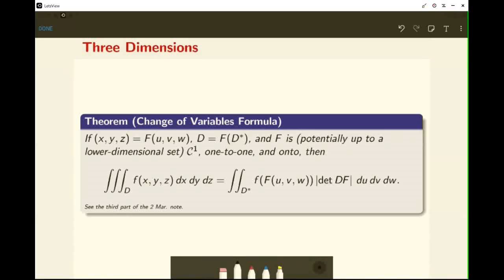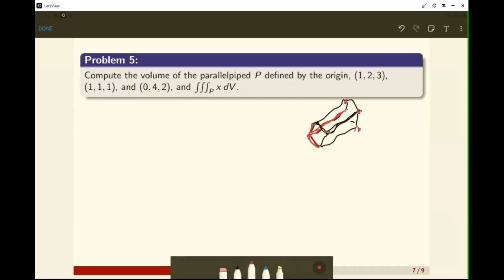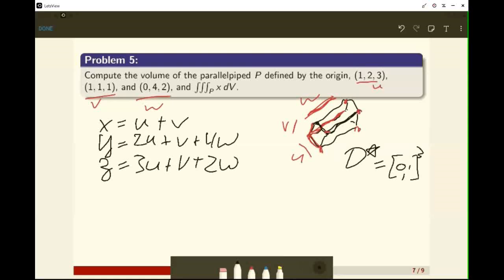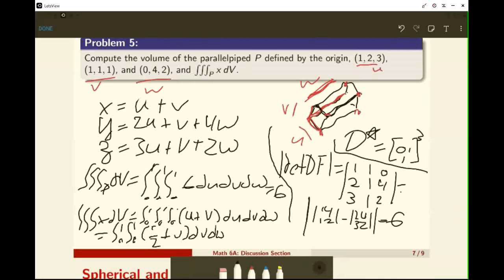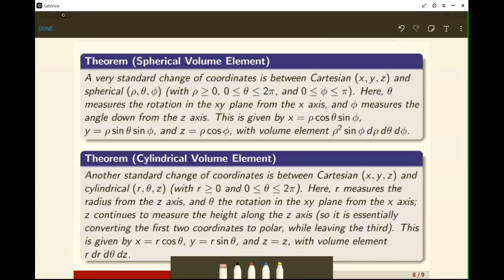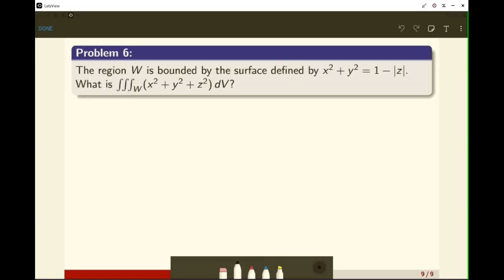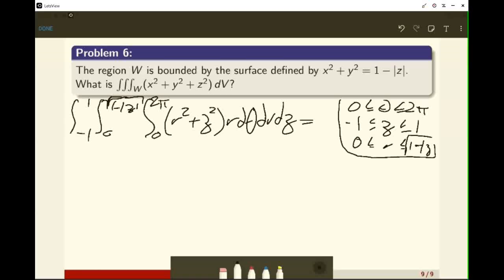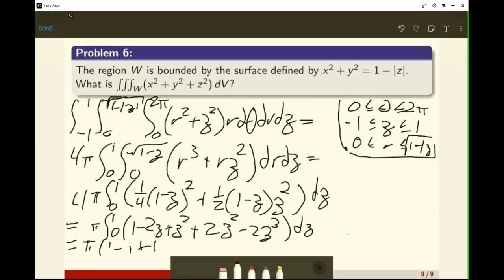[Math 6A] Discussion Section Week 9 (2nd video)